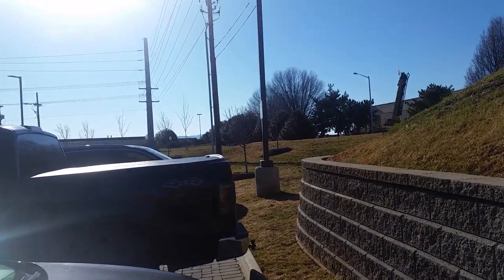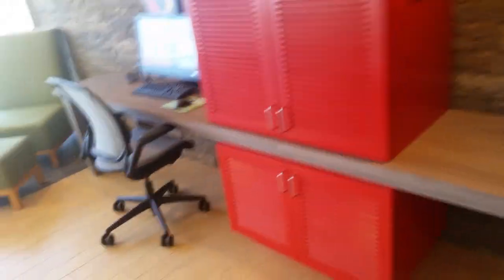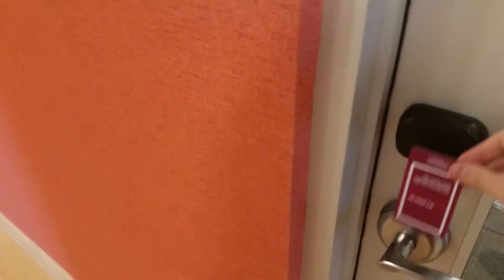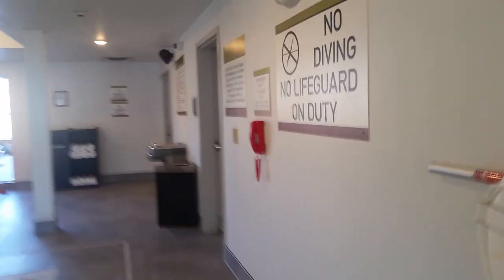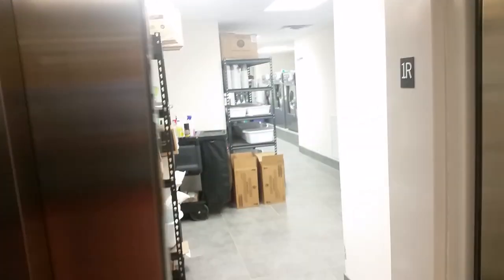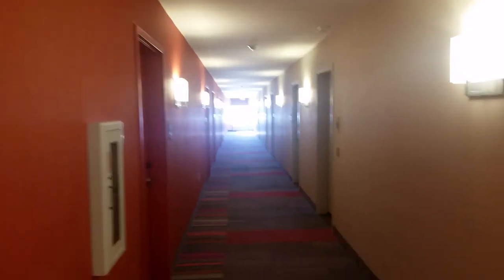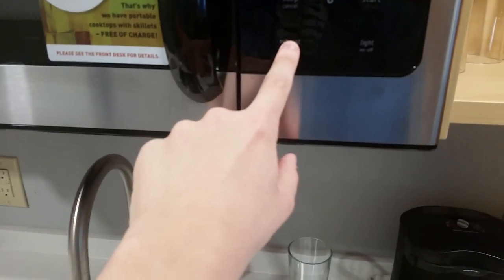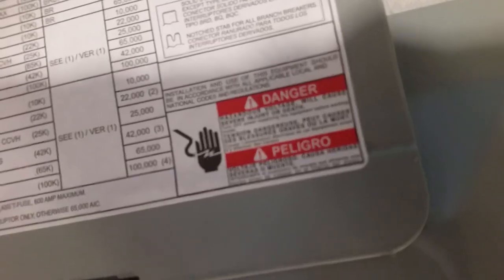Full Hotel Tour:of Home 2 & Stuites By Hillton in Ronoke VA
This is a full hotel tour of homes 2 in Stuites by Hillton! Is hotel tour time! The hotel is beutful and the lobby is nice to. The elevators are Schindler HT. The elevator on the left is the passenger elevator and the elevator on the right is the service elevator. This hotel tour is for all of you guys! I love making theses videos. Enjoy!